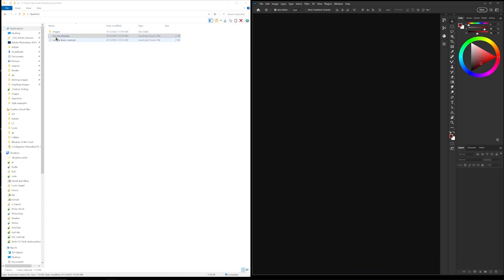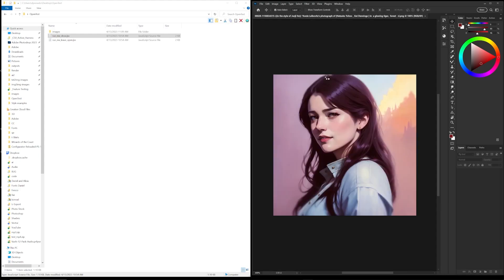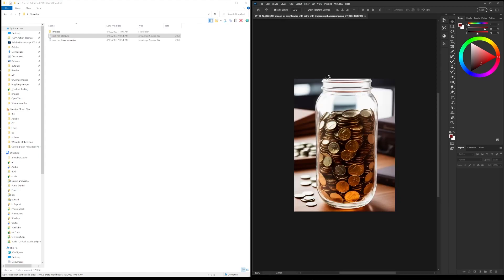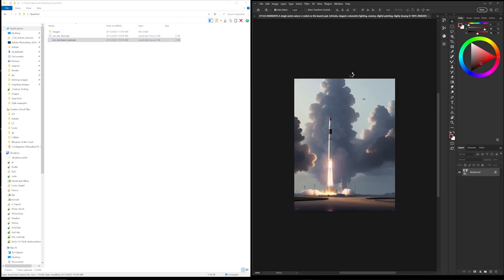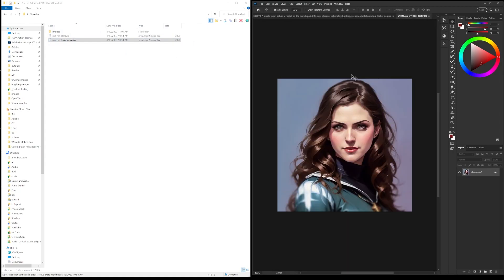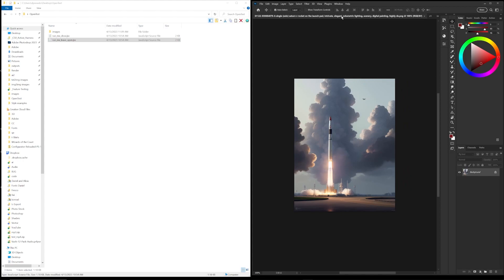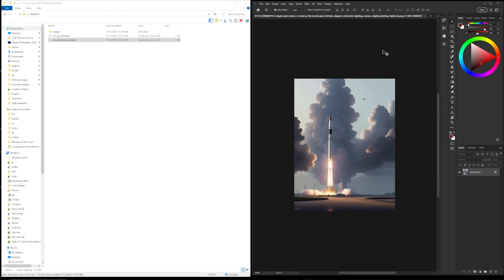Open files in Photoshop using a Script.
This is a Photoshop JSX script to open files from a folder using a relative path. 2 JSX files one for files to Open and Close and one that leaves the files Open.